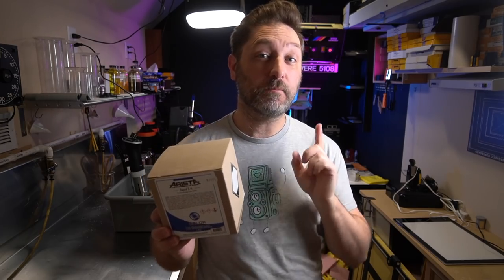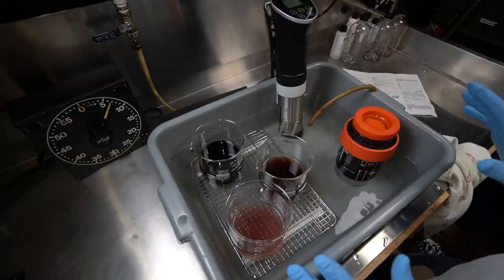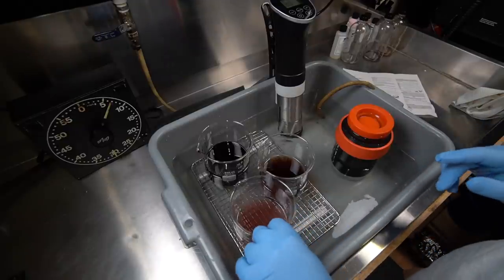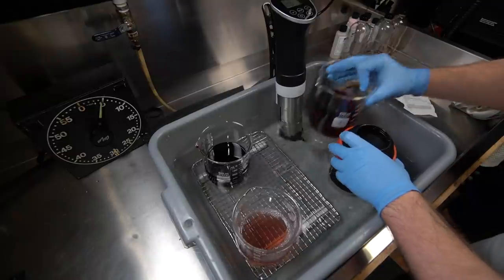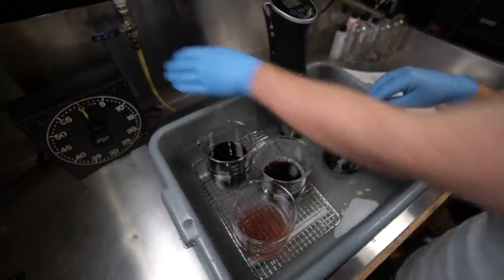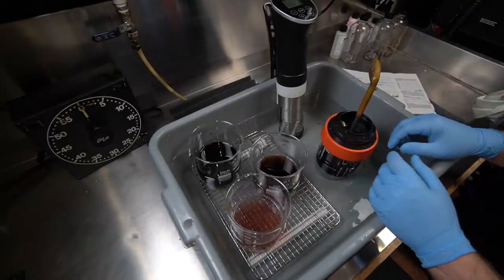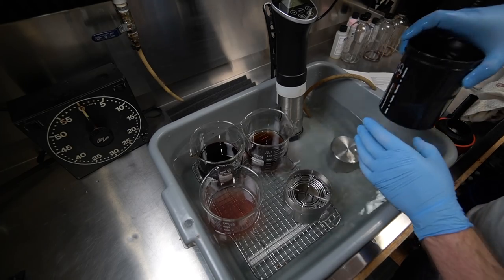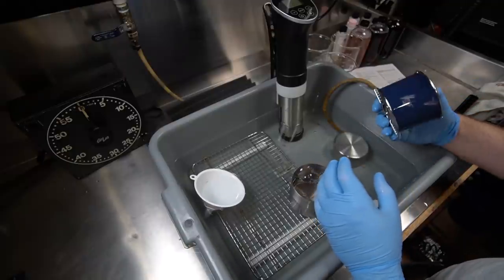E-6 Color Reversal Process (3 bath kit)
In this video I am walling you through the steps for E-6 reversal film processing to create color slides.  I am using the 3 bath kit from Arista and a roll of Kodak Ektachrome E100 film shot with my Mamiya RB67.